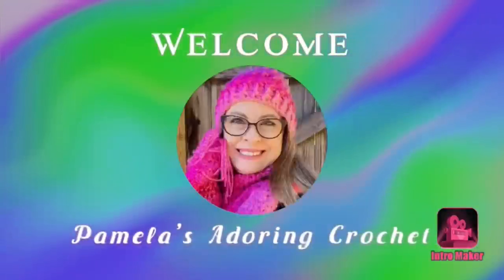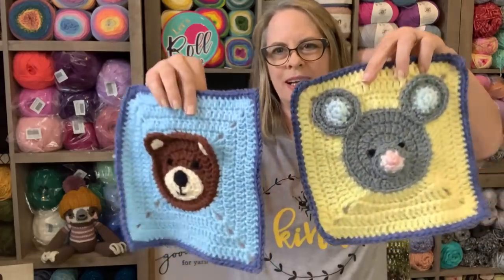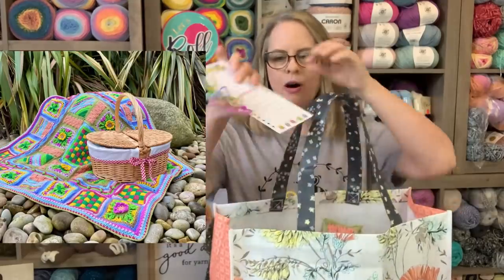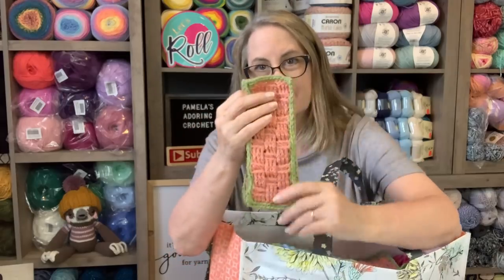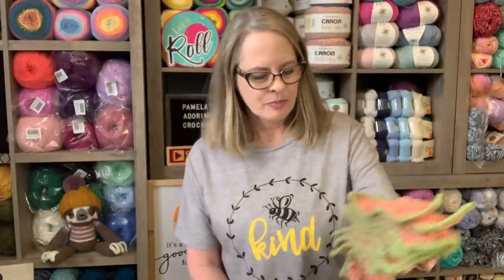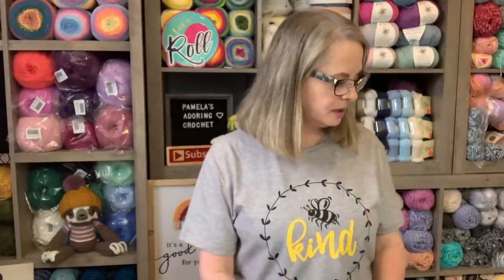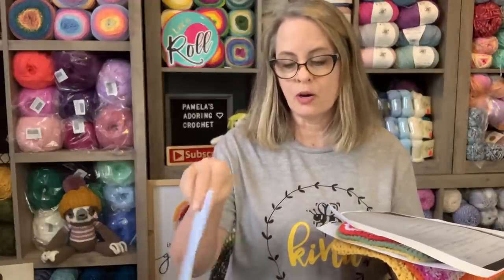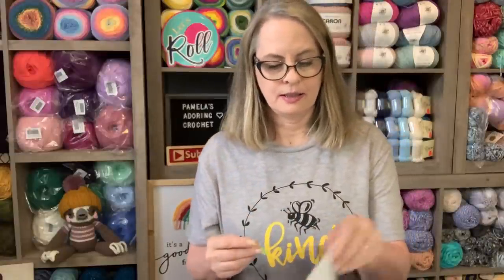Crochet Update, Yarn, WINGS Update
Happy Mail:
Pamela Barton

To be entered in the Giveaway, you must have your washcloths in by October 31, 2021, any washcloths Rose receives after that date will not be entered in the Giveaway.

WINGS UPDATE ** Please ship all your washcloths for Wings to:
Rose Bass
You must put a note on the inside of the box letting Rose know that you are entering sending these washcloths for Wings and that you would like to be entered in Pamela's GIVEAWAY. Remember the Giveaway ends on October 31, 2021 and I will pick a winner the first week of November. DO NOT SHIP them to me**

3D granny square crochet book